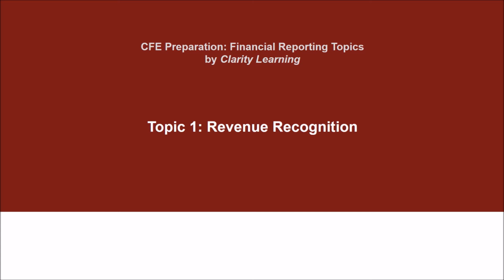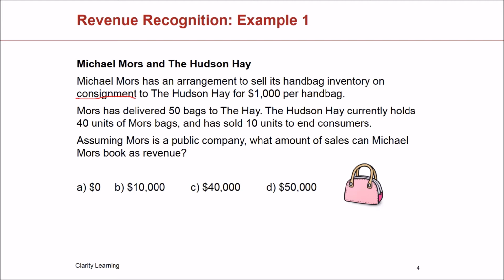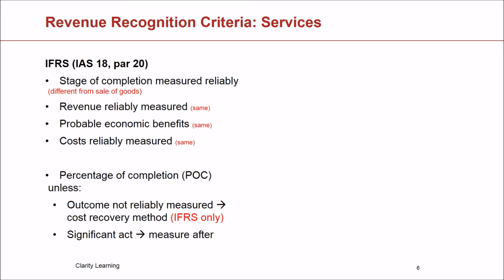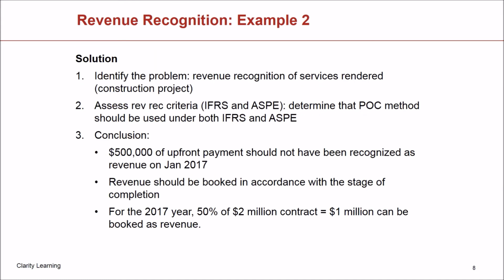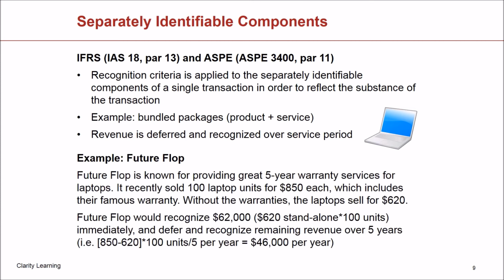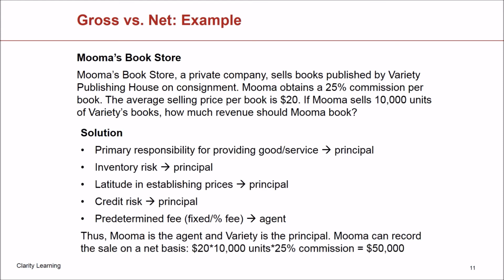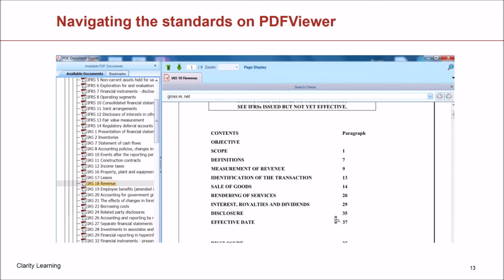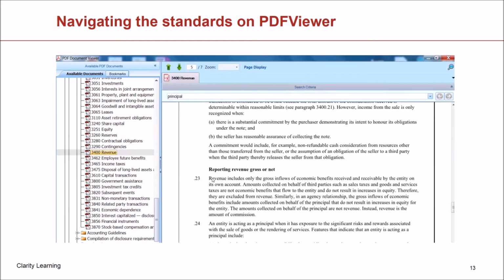CFE Prep (CPA) - Topic 1: Revenue Recognition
The objective of this course is to prepare Canadian CPA students for the upcoming CFE exam. This class teaches students how to apply IFRS & ASPE accounting standards to case scenarios and navigate the PDFViewer.